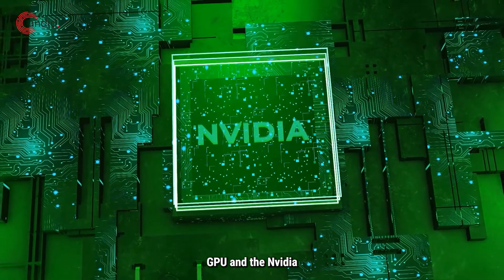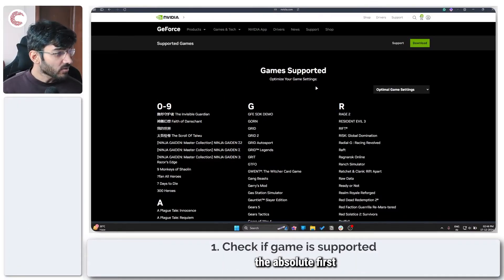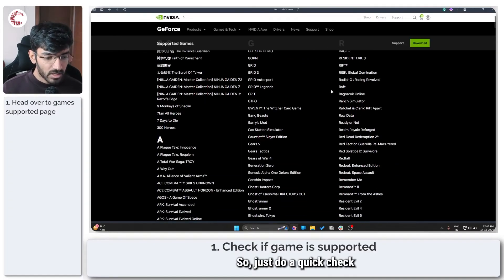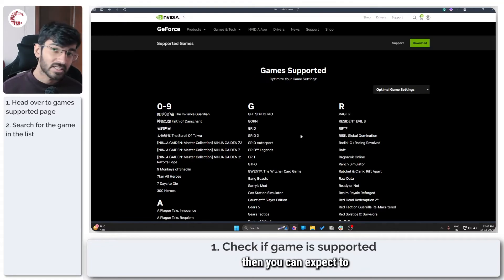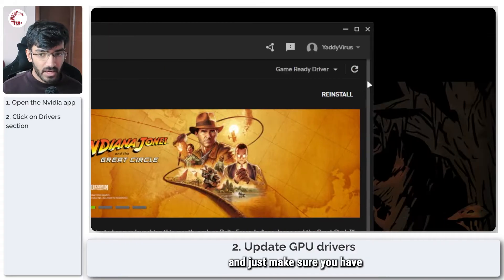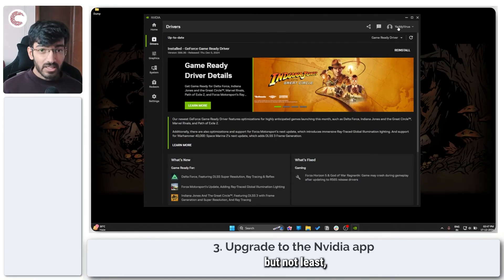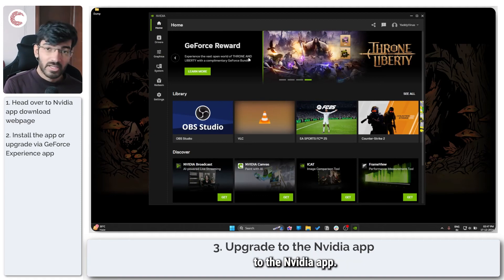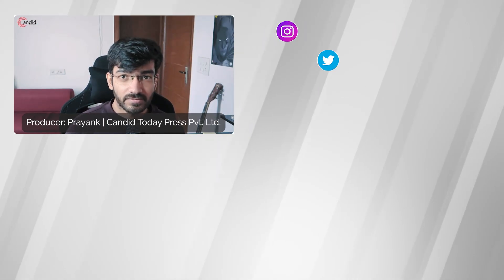What to do if Nvidia game filter is not working?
Here is what to do if Nvidia game filter is not working. Supported games